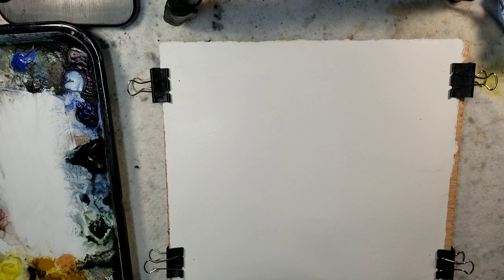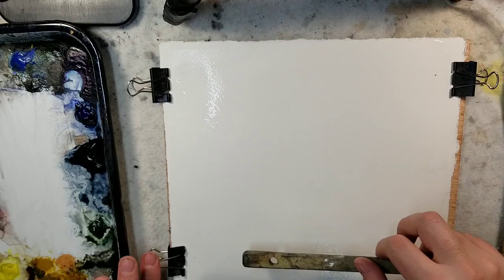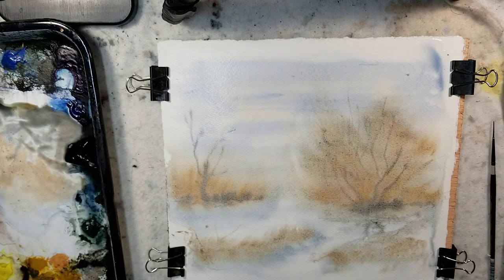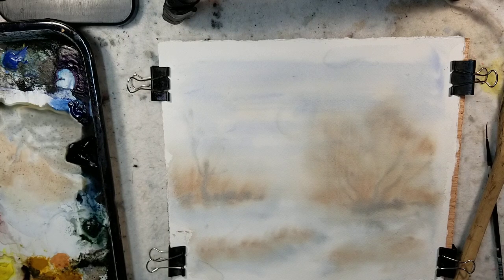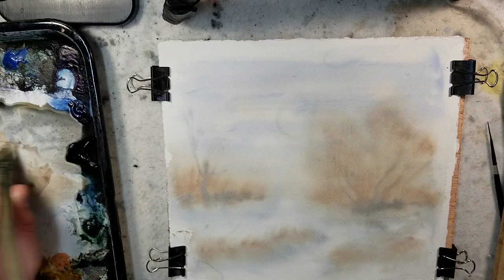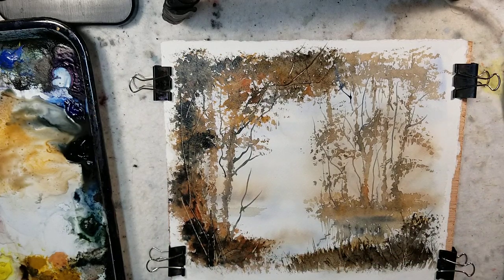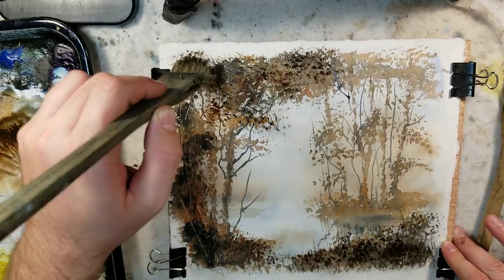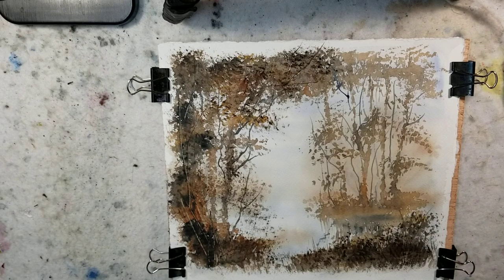Throw Back to Ron Ranson: Beginner Watercolor Landscape Tutorial: Quick Winter/Autumn Hake Painting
Wrapping the year up with some true fast and loose painting :)